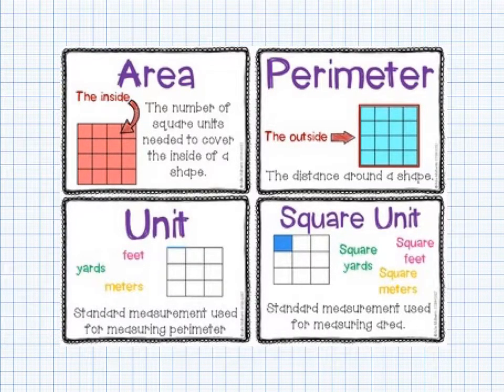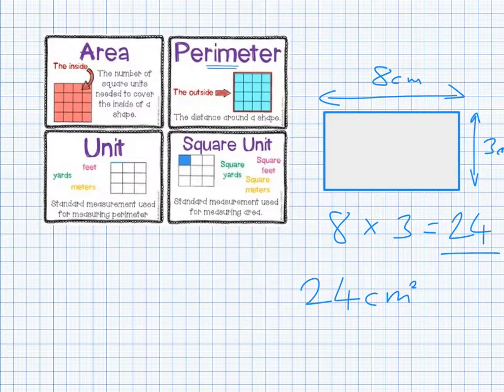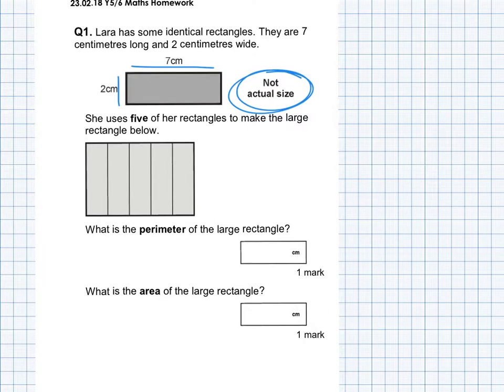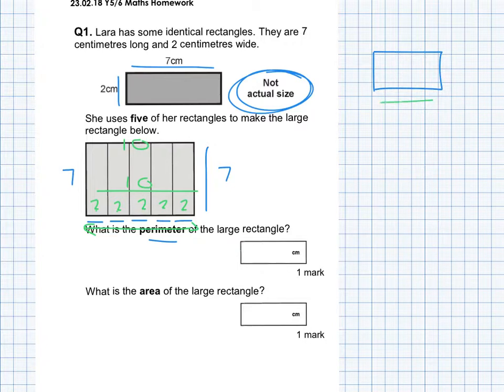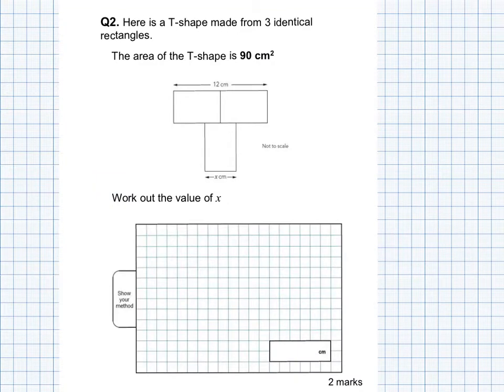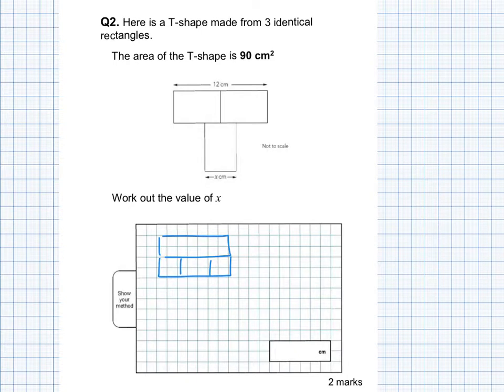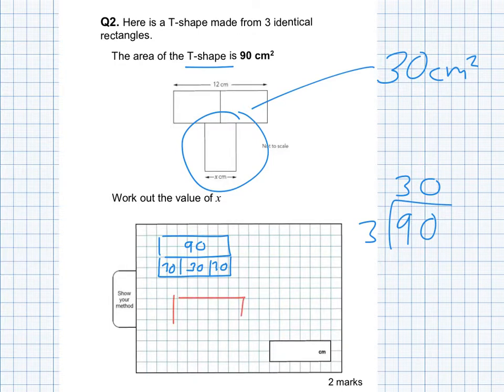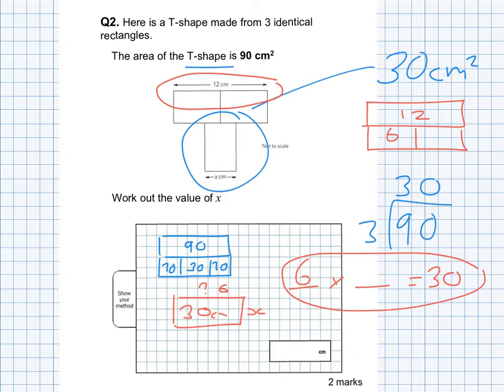Y56 homework 23.02.18